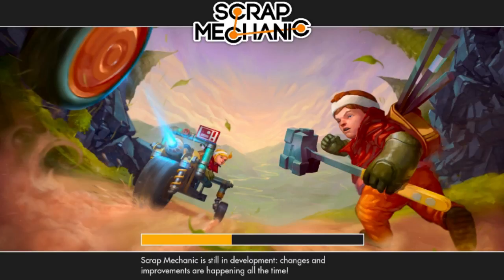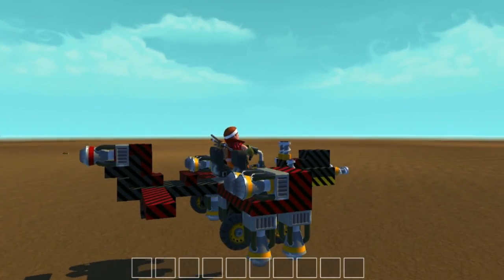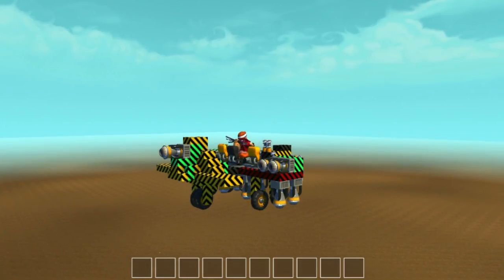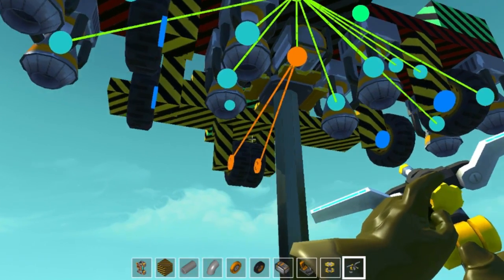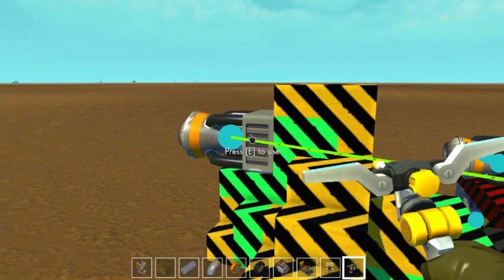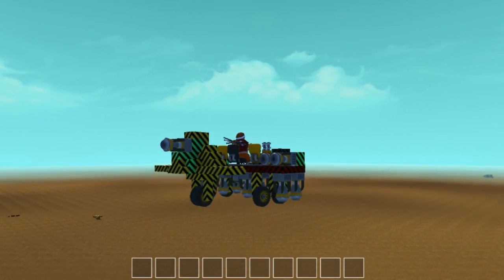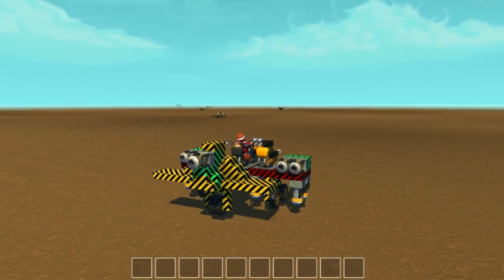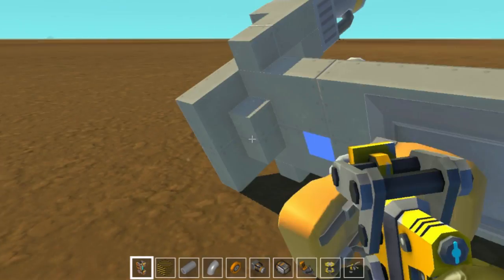I Made A PLANE!!!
Welcome to fun time gamer
Today we are again back to Scrap Mechanic. I have made plane that only goes forwards. Soon i would try to make one so that i might show you guys step by step way of making one